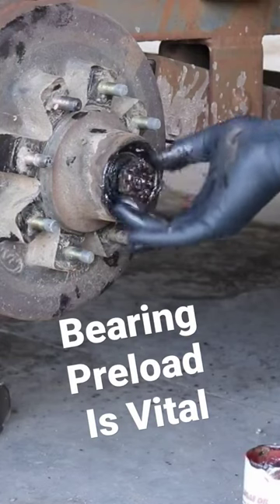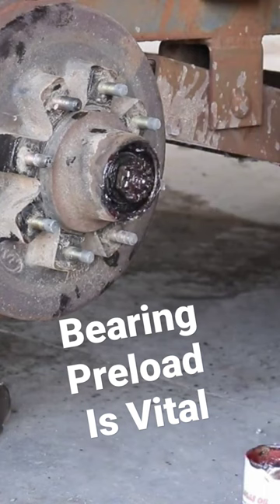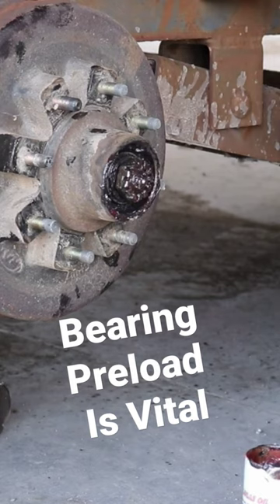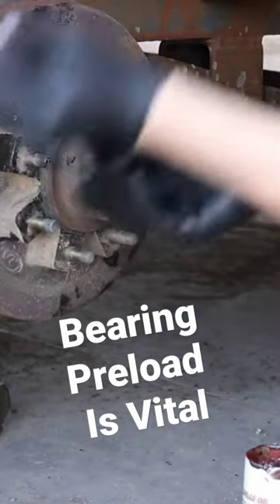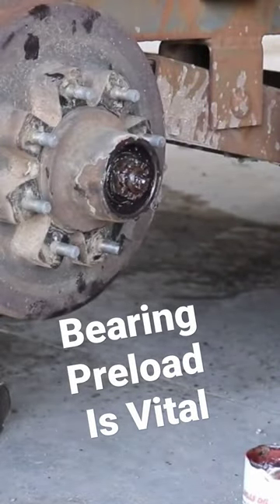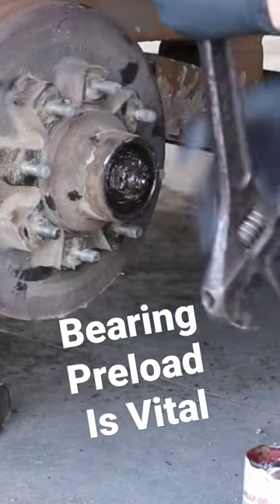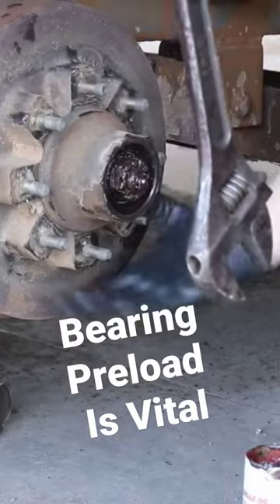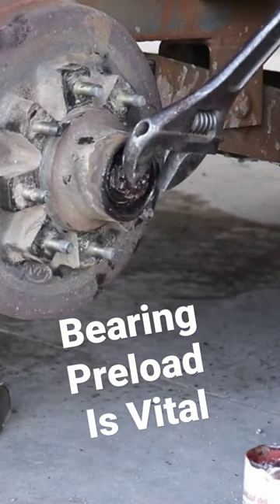Setting Bearing Preload On A Trailer